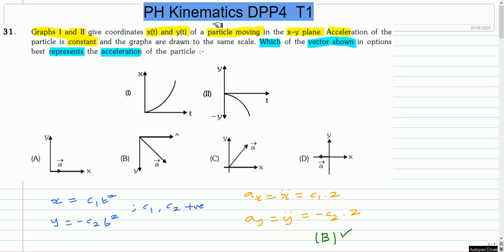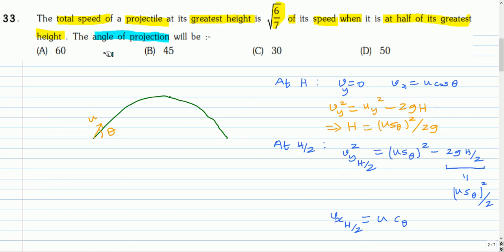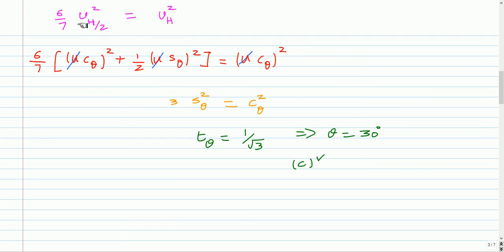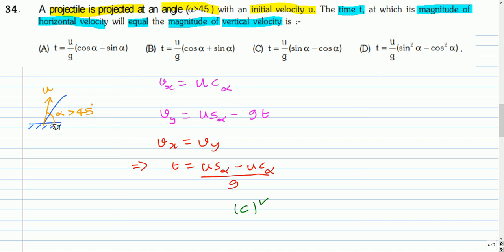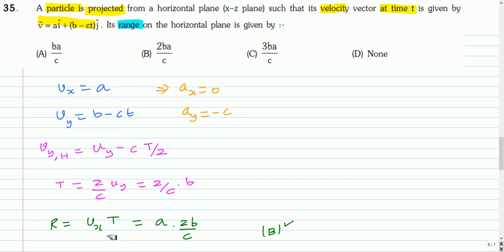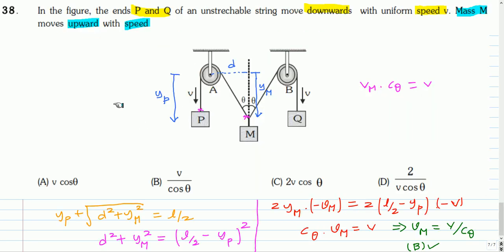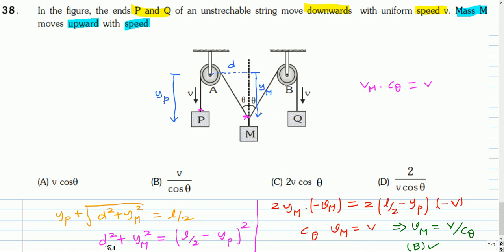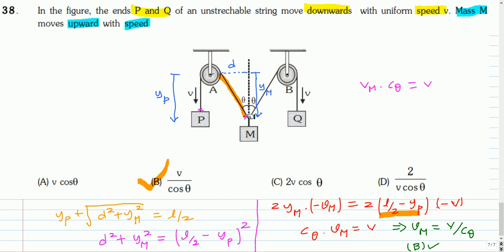PH Kinematics T1 DPP4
JEE Physics Kinematics Problems Type 1